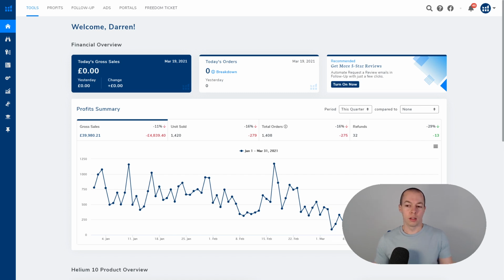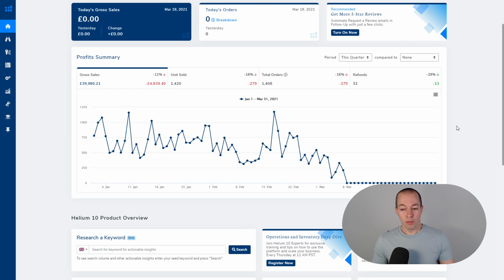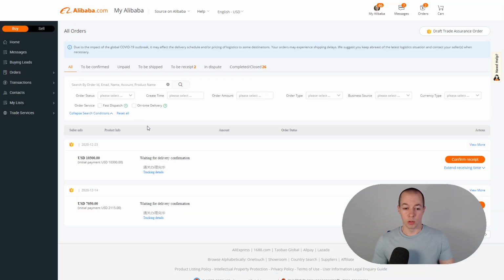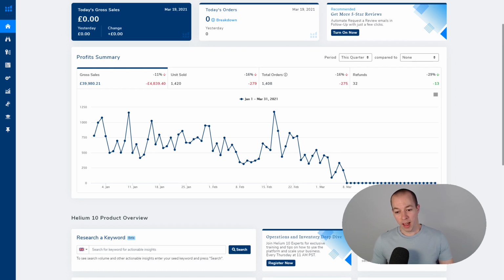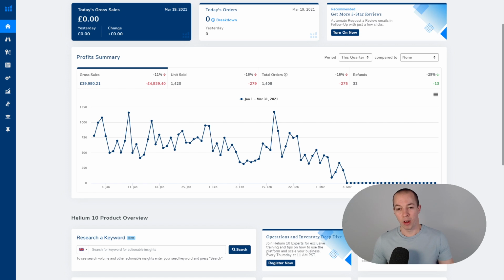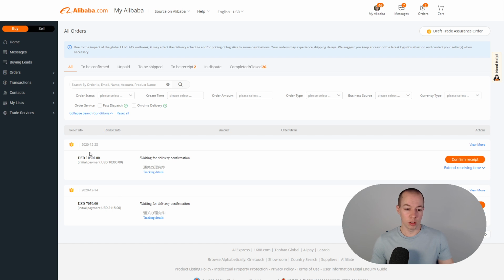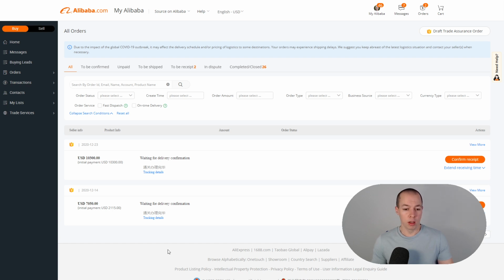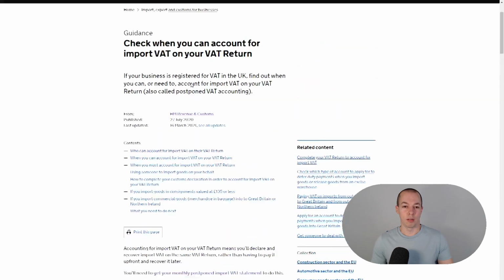How Did This Happen? | Amazon FBA UK 2021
*COURSE FLASH SALE - Save £100 With Code - FEBRUARYSAVE100*

In this video, I explain how shipping delays caused by congestion at UK ports has led to all of my FBA products going out of stock. I also discuss how I was able to avoid paying £3,500 of import VAT on this shipment by making use of PVA (Postponed VAT Accounting).

Managing cash flow and inventory to avoid going out of stock or running out of money is one of the trickiest parts of being an Amazon FBA seller.

You don't want to order stock too soon just in case the current inventory doesn't sell fast enough, but at the same time, you don't want to order too late and then run out of stock.

Unfortunately, my products are out of stock and will need to be launched using PPC as the organic ranks would have dropped due to the stock issue.

If you are VAT registered, you can now use delayed VAT accounting to avoid paying VAT at the point of import. Instead, you simply declare it on your next VAT return so you never end up paying it and it doesn't impact your cash flow.

Do you have any tips for new Amazon sellers or for starting a YouTube channel, please share them with us in the comments. !